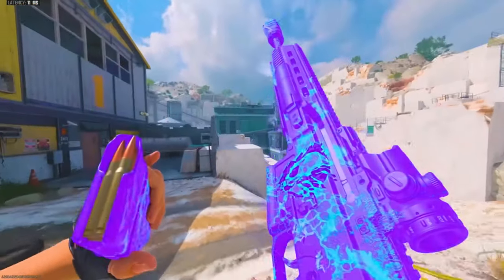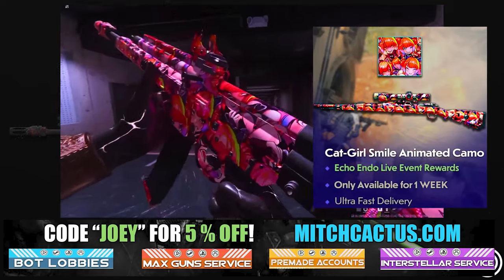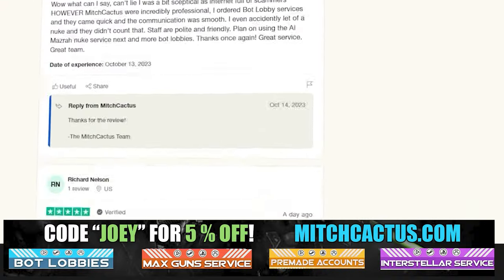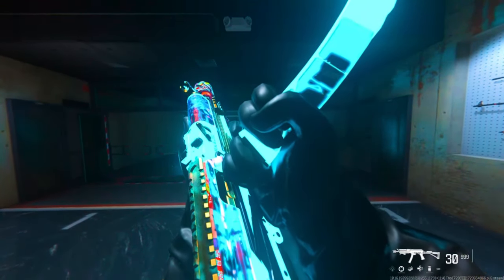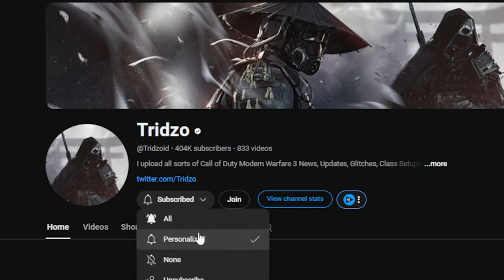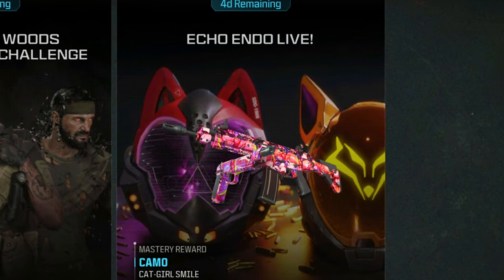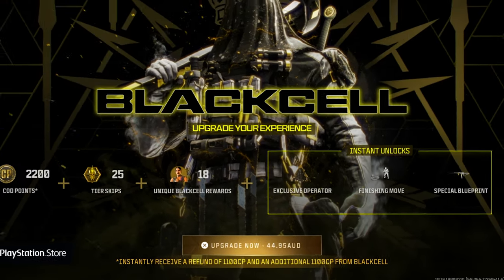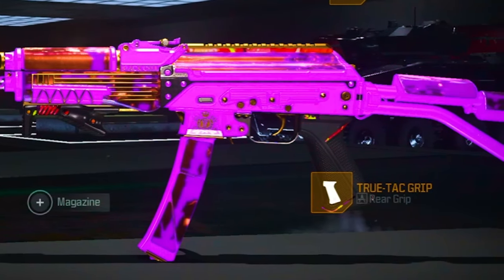INSTANT UNLOCK GLITCH!..MW3 GLOWING CAMOS (ANY WEAPON!) NEW CAMO GLITCH/MW3 GLITCHES/WARZONE 3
These new SECRET Glow camos in MW3 Season 5 are sick af! Do this now to INSTANT UNLOCK on any weapon!

✅ Safe, Cheap & INSTANT Delivery Call of Duty MW3 Interstellar/Borealis Accounts, Camos, CP Points, Bot Lobbies, Schematics, and Nukes for Xbox, Playstation & PC